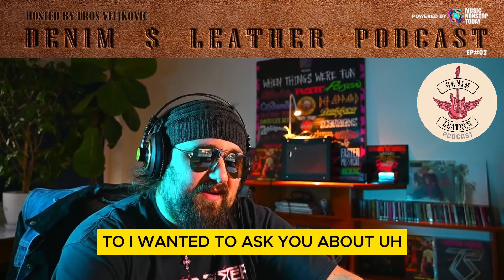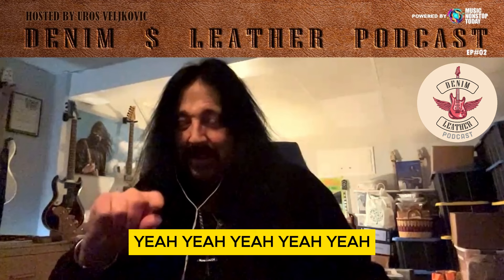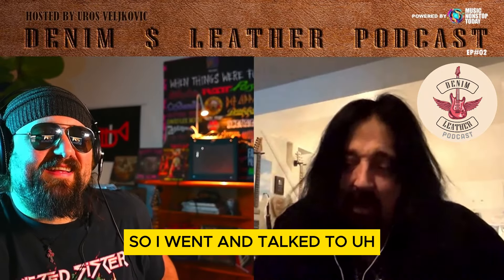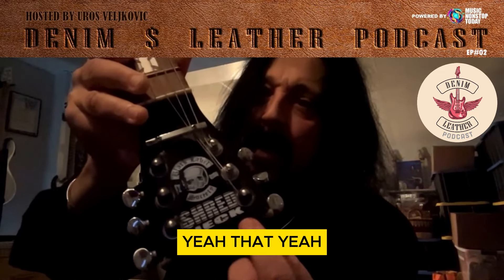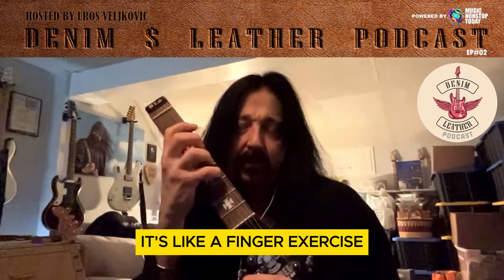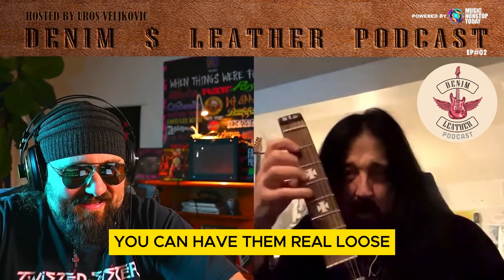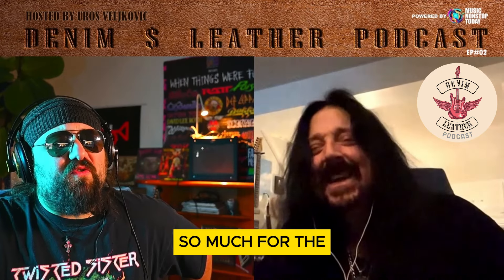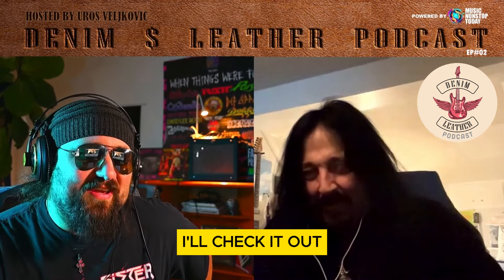Jimi Bell invented The Shredneck that Zakk Wylde and Billy Sheehen use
Jimi Bell invented The Shredneck which Zakk Wylde and Billy Sheehan use.

Denim and Leather Podcast hosted by Uros Veljkovic, and powered by Music Nonstop Today